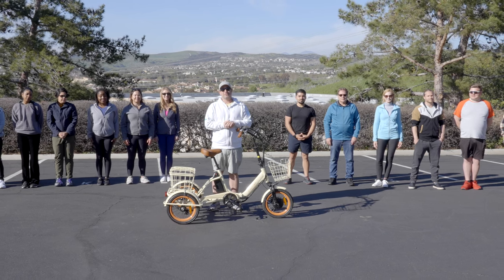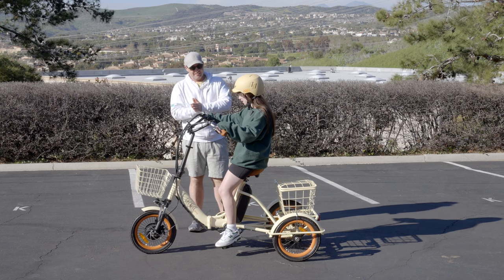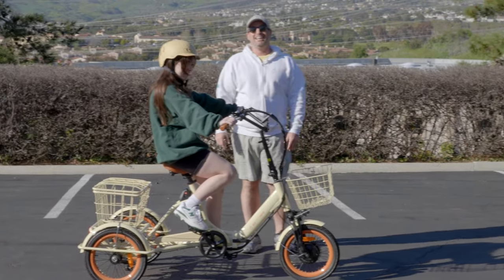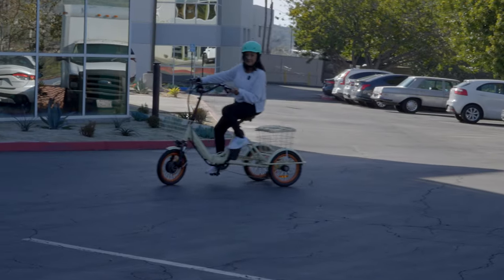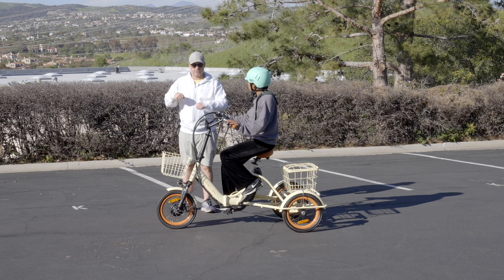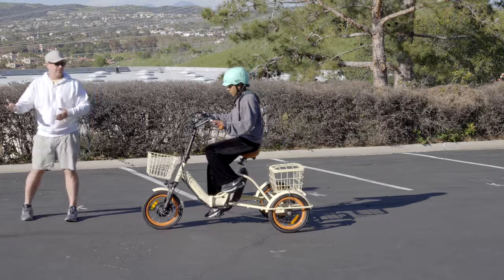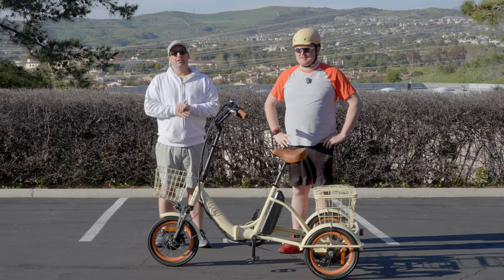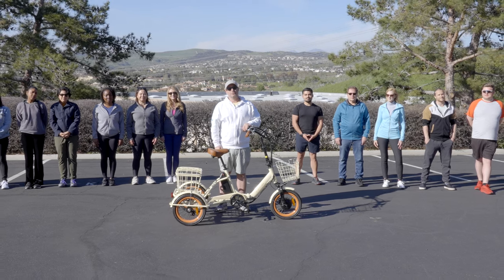First EVER Rides on a Foldable E Trike - These Rides are CRAZY! Electric Tricycles are AWESOME!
E Trikes and especially Foldable ETrikes are so much fun.  It's different than riding a regular bicycle or e bike. The 3 wheels make balancing so much easier, you don't have to worry about anything but just cruising.  Also, with added storage you can bring plenty with you on 3 wheel electric bike adventures.  In this video riders experience the fun of an electric trike for the first time.  This foldable etrike is special because it has 12" wheels making it very easy to mount and dismount.  It also has an adjustable seat post and handlebar allowing it to accommodate riders 4'9" to 6'5".  In addition this electric tricycle for adults has disc brakes in the front and rear.  This 3 wheel ebike can fit through doors in stores and house also if you'd like to use it as your transportation at home or in stores.  A really great e tricycle, watch now as you see the riders crazy first experience on a folding electric trike.